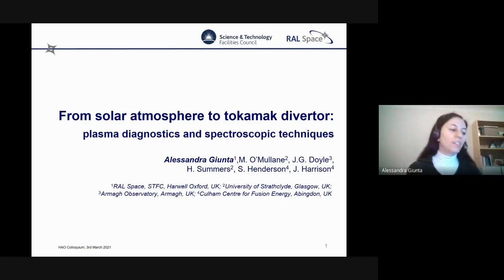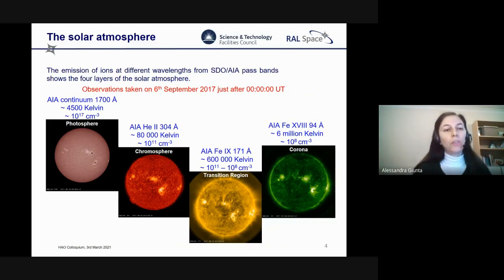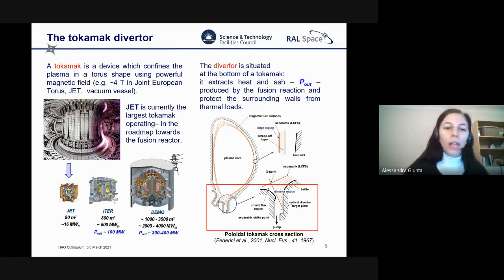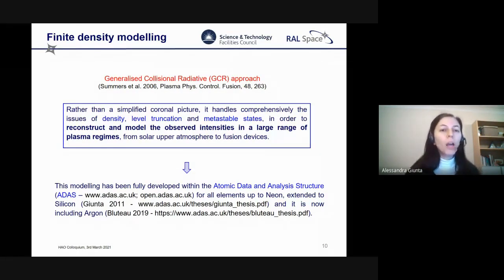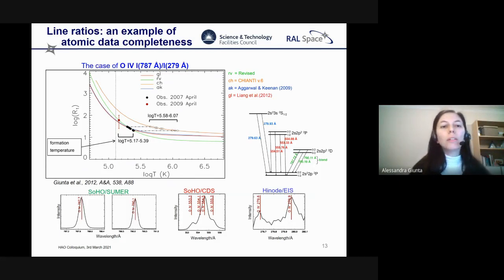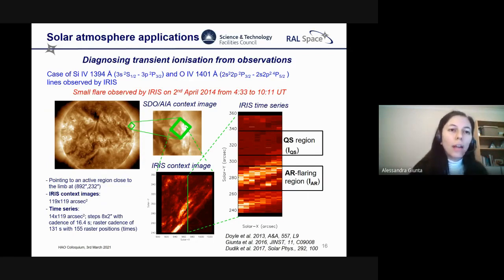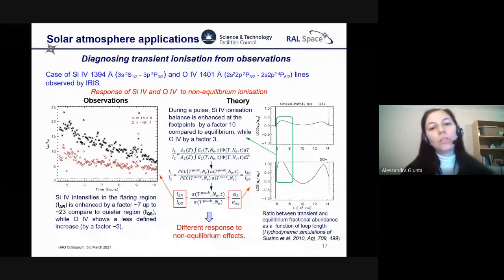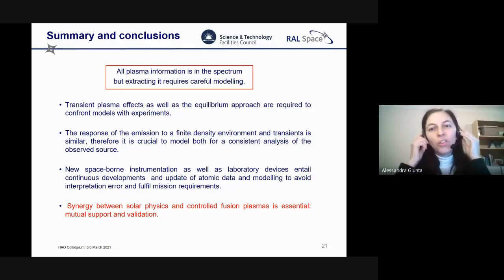HAO Colloquium Alessandra Giunta, UKRI STFC RAL Space 2021 03 03